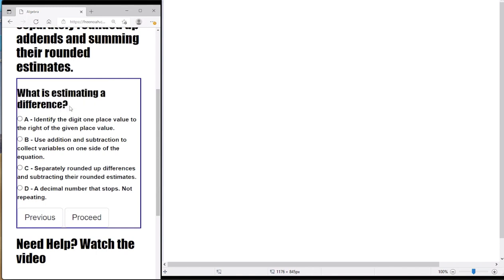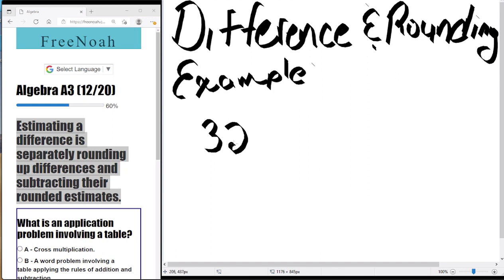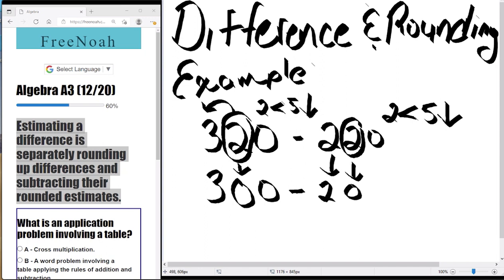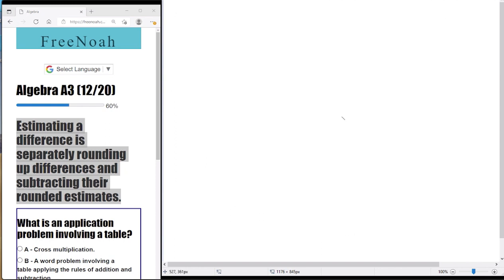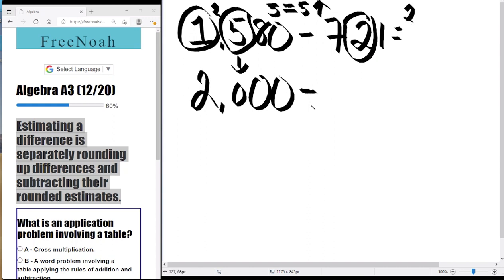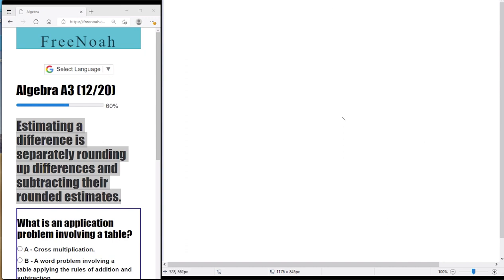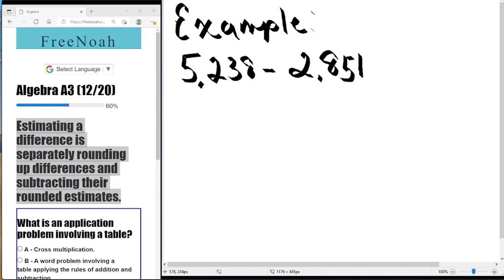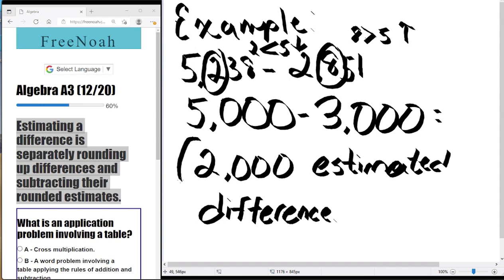Algebra Assessment 3 Question (11/20) Estimating a Difference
Estimating a difference is separately rounding up minuends and subtrahends and subtracting their rounded estimates.